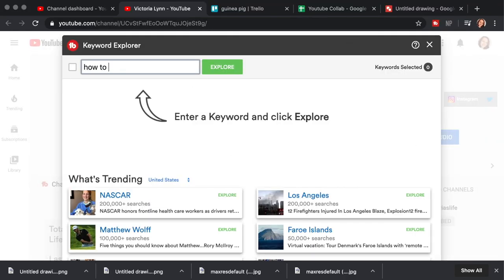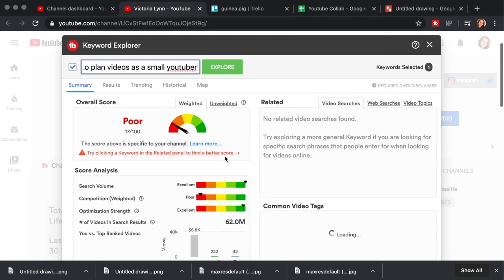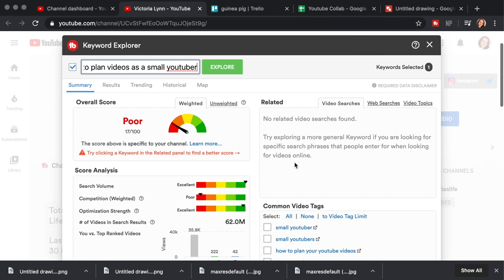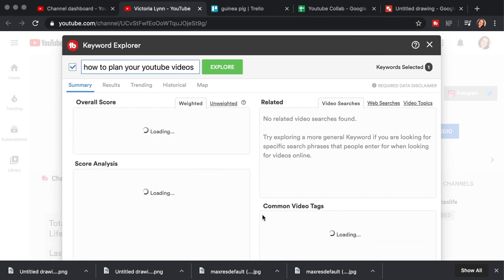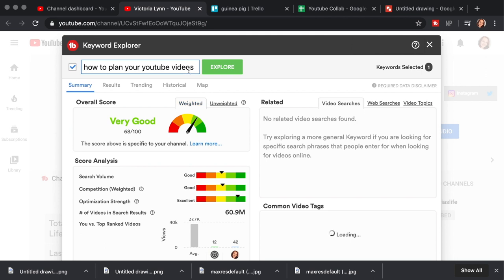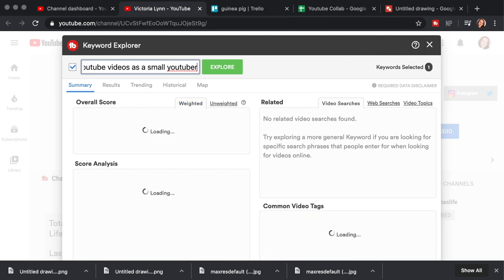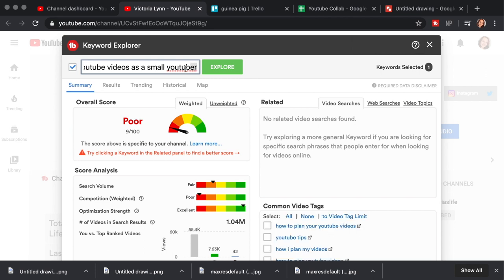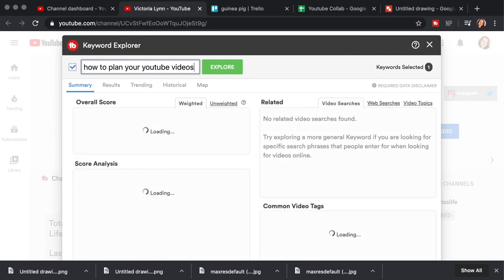HOW TO PLAN YOUR YOUTUBE VIDEOS | how to get views as a small youtuber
how to plan youtube videos! i'm a small youtuber, and I wanted to share how i plan my videos with you guys! this is a huge trend right now, and every body plans their youtube videos differently, but I wanted to share mine with you!

this is how I plan my youtube videos, and how to plan your youtube videos in a more organized way, and get everything the way it should be! planning is really important as a small youtuber, so here is how i do it to get the most views possible! i hope this helps, and if it does, share it with me in the comments!

SHOUT OUTS:
no shoutouts for this video since no one is doing it!!